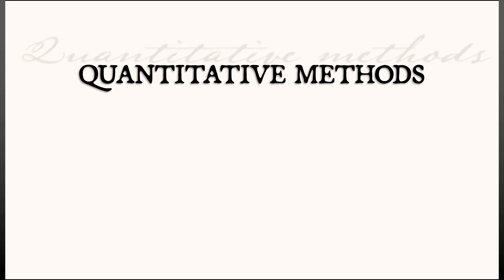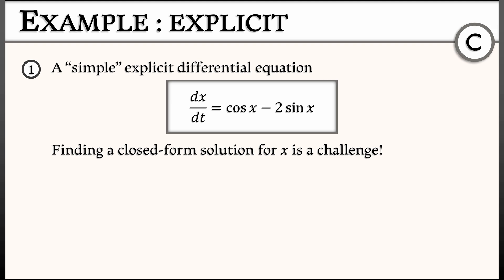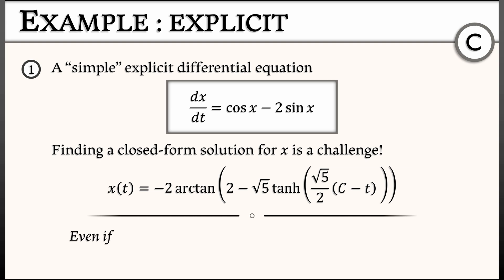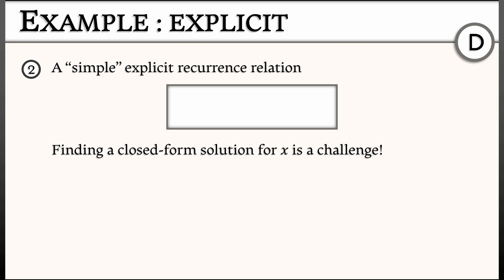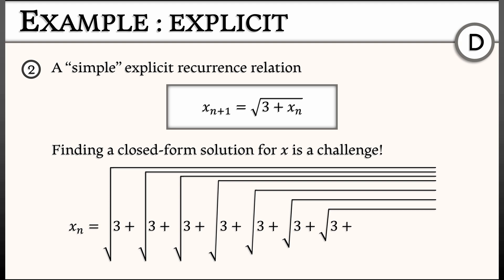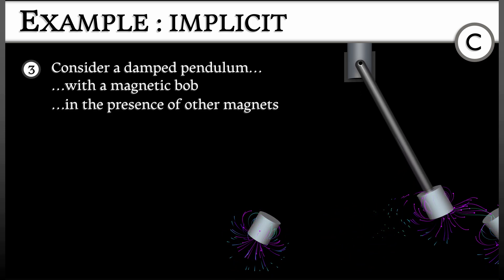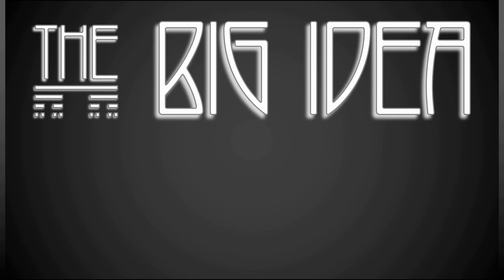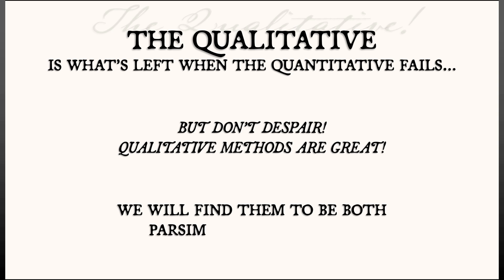ADS : Vol 1 : Chapter 1.4 : Qualitative vs. Quantitative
One of the conceptual leaps of this video-text is to abandon the goal of exact, quantitative solutions; rather, the qualitative ascends.